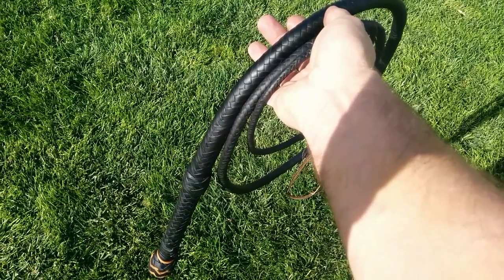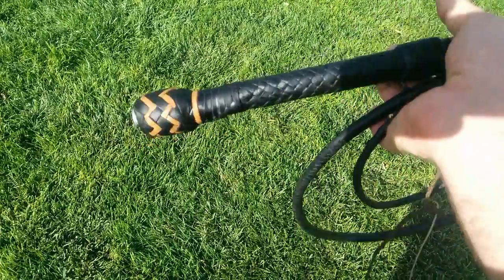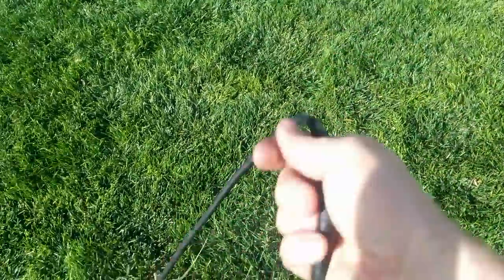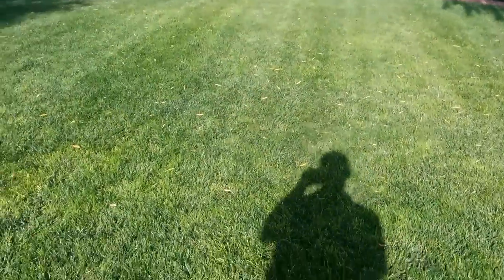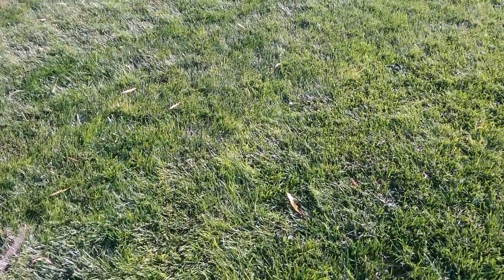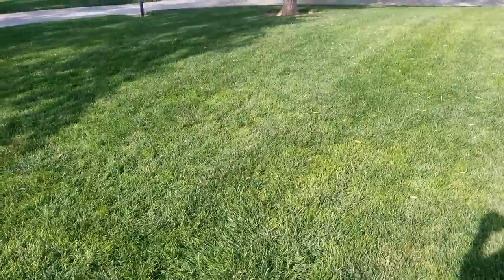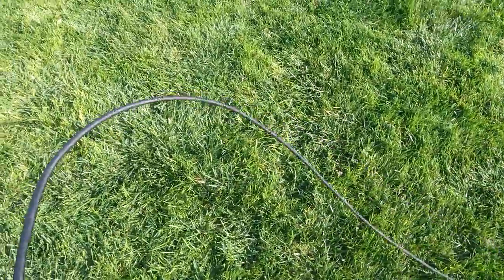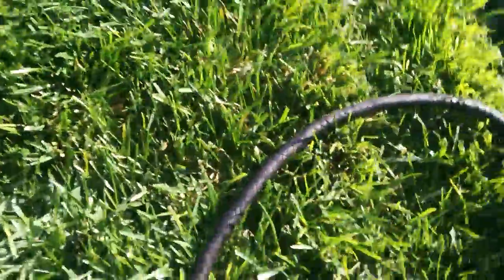8' Black Deerskin Bullwhip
Twin belly 8' deerskin bullwhip with 14 plait overlay.